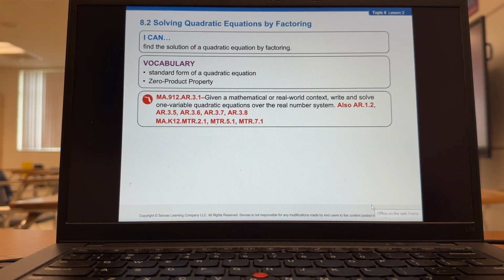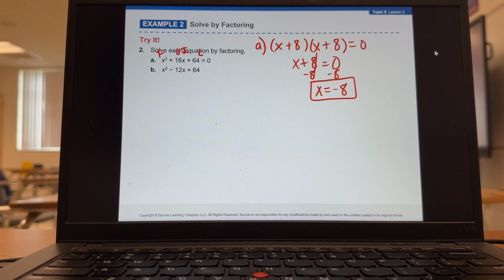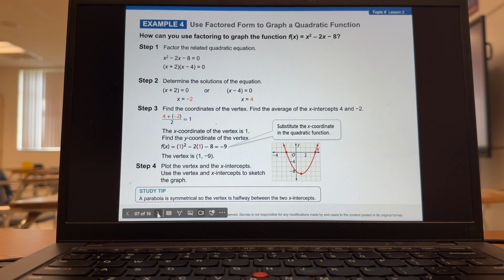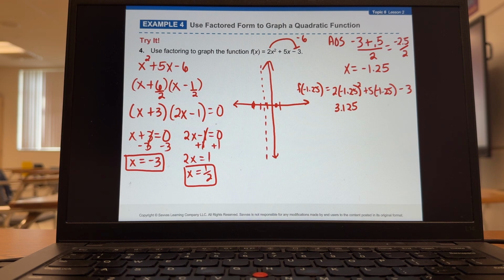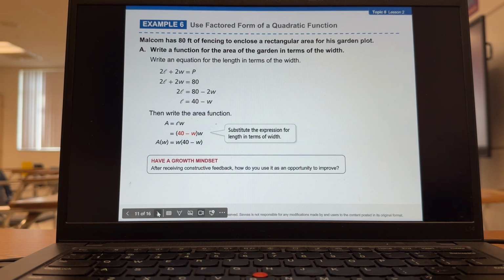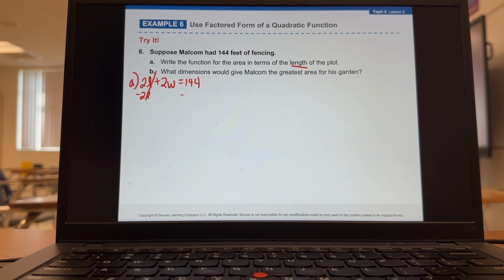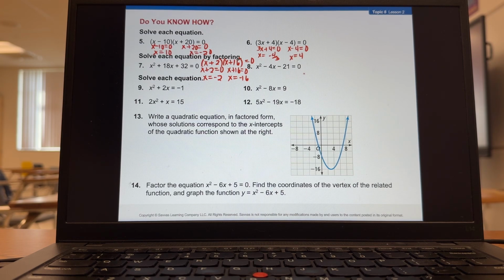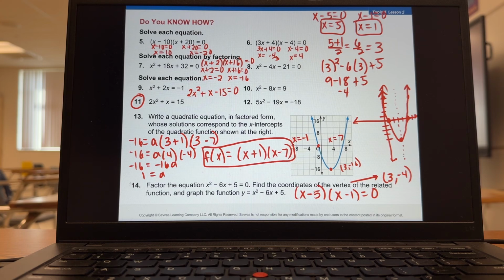8-2 Solving Quadratic Equations by Factoring